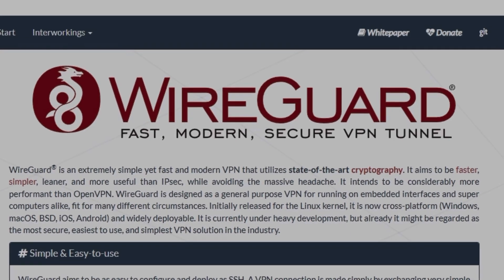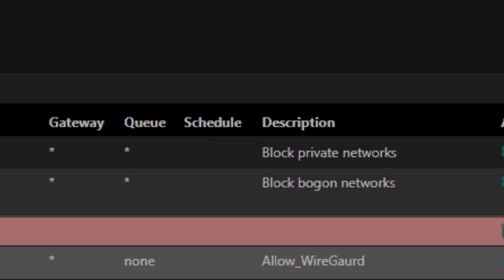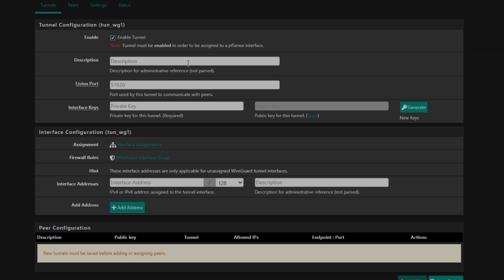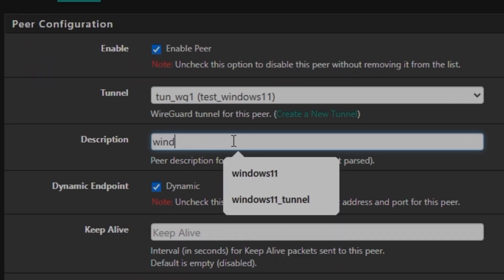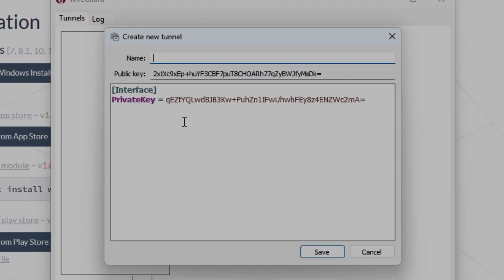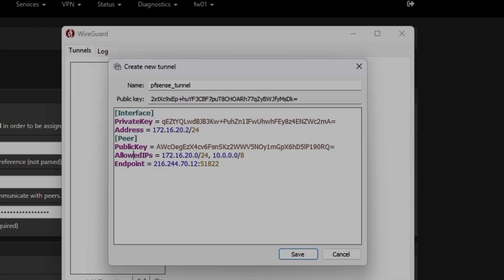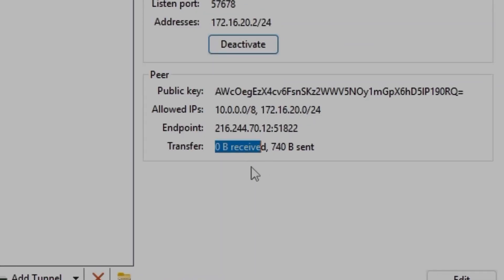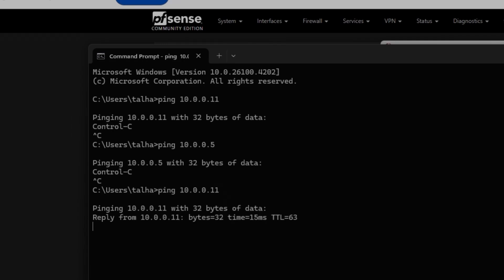pfSense WireGuard VPN Tutorial: Easy Setup for Windows 11 Users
Looking to set up a robust and fast VPN solution? This in-depth tutorial walks you through the entire process of installing and configuring WireGuard VPN on pfSense. We'll cover everything from the initial WireGuard package installation on pfSense, creating the WireGuard tunnel interface, to generating public and private keys. Discover how to effortlessly add a peer for your Windows 11 device and configure the WireGuard client with the necessary settings (PrivateKey, Address, PublicKey, AllowedIPs, Endpoint). Whether you're a networking beginner or an experienced administrator, this video provides clear, actionable steps to secure your Windows 11 traffic through your pfSense firewall. Enhance your cybersecurity posture and enjoy a fast, reliable VPN connection!